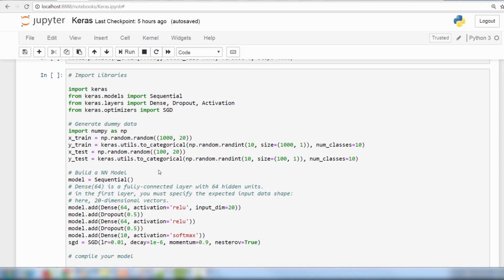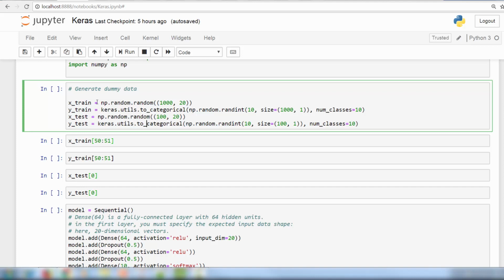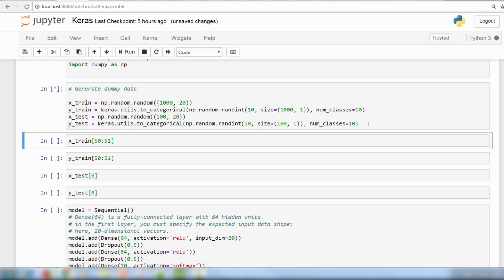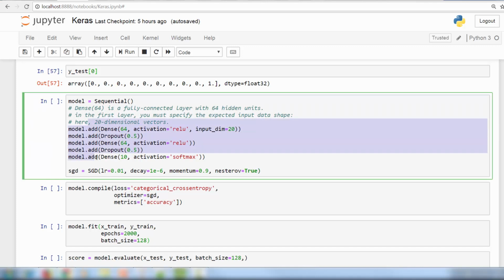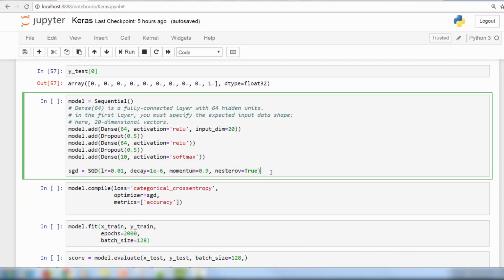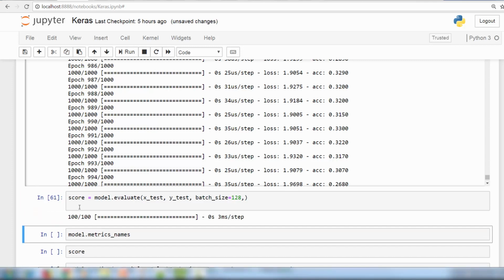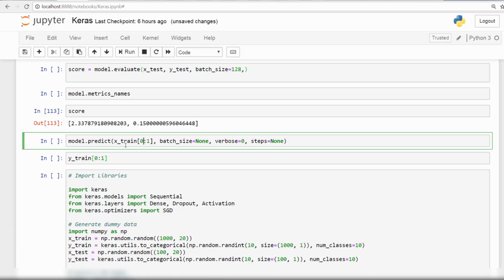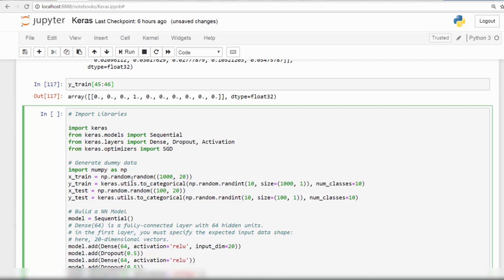Keras - Multi Class Classification using a Deep Neural Network with Keras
Full Course

Multi Class Classification using a Deep Neural Network with Keras
How to build sequential model using Keras libraries